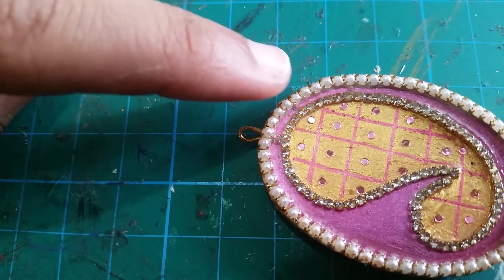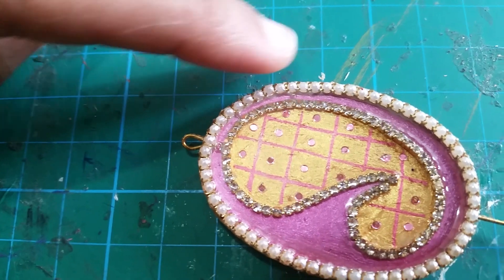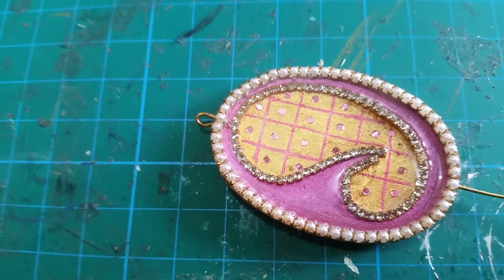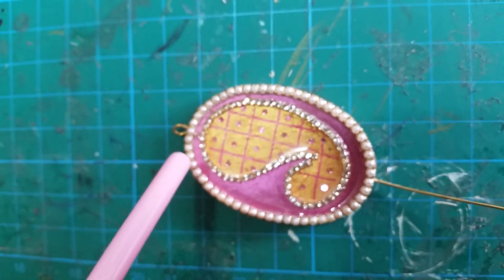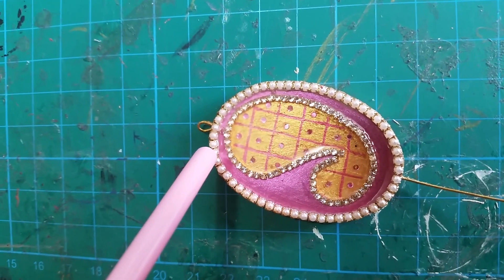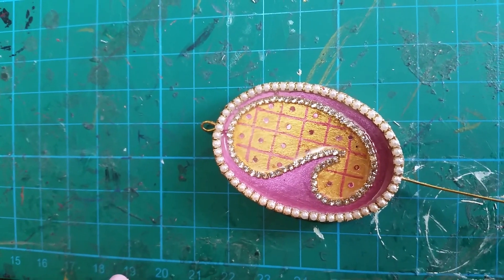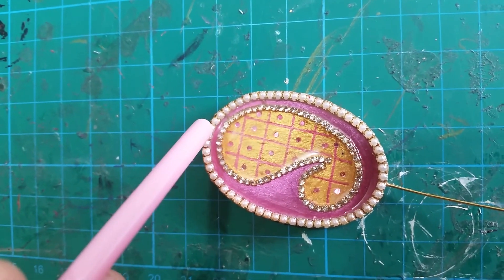Resin Tutorial - Popping Bubbles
Bubbles are a very common problem while dealing with casting resin, specially in narrow spaces. This video demonstrates how those bubbles can be popped.